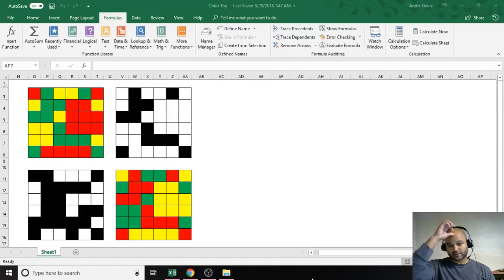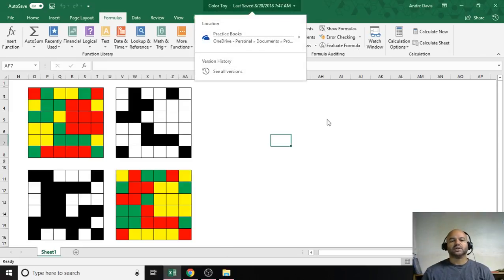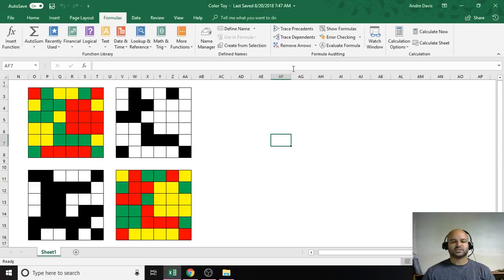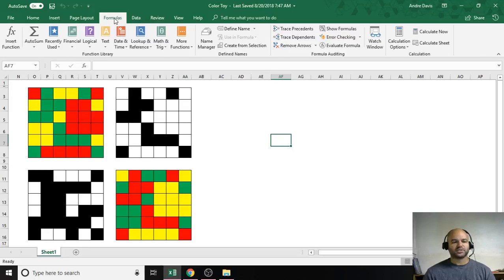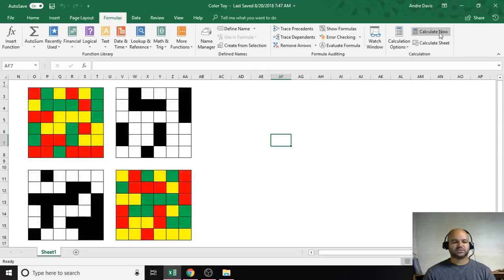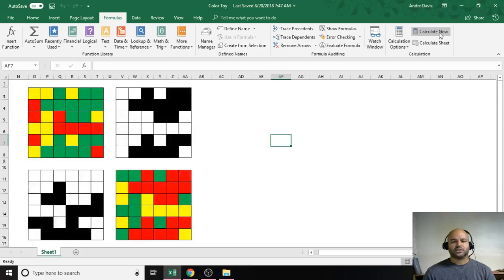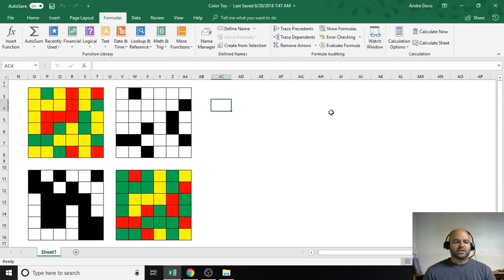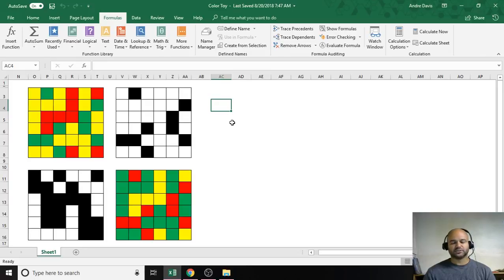Color Toy Example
📘 The Core and Skin of Creative Minds: Integrating AI with Human Creativity